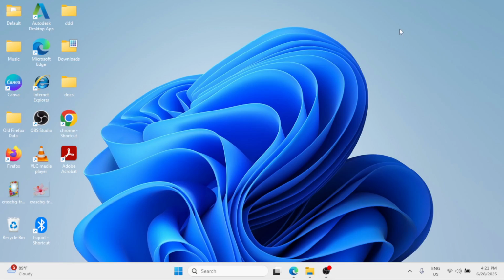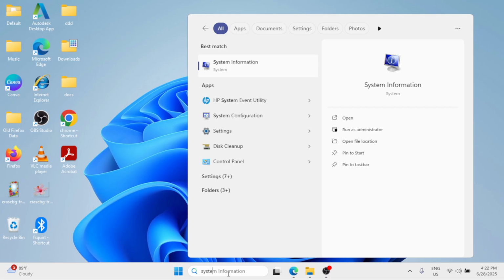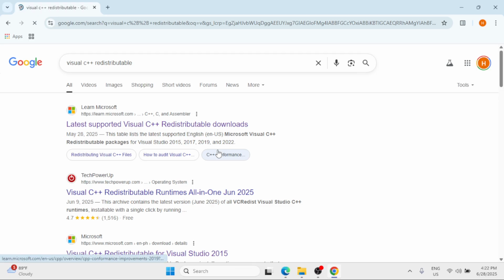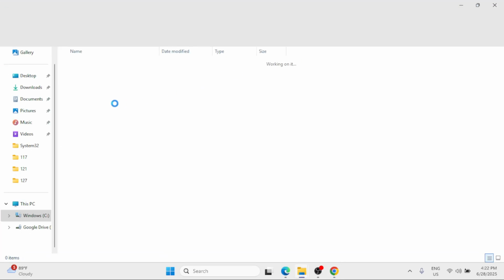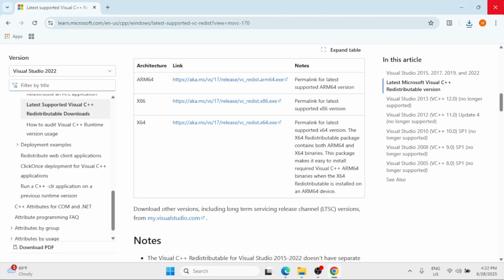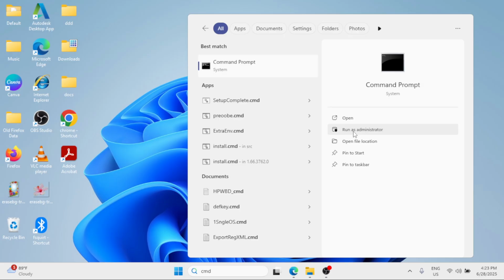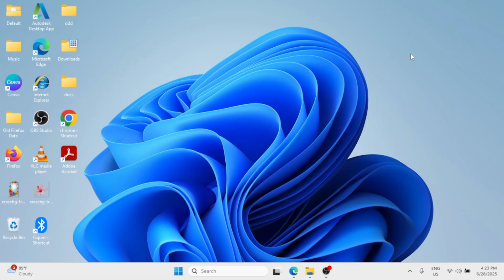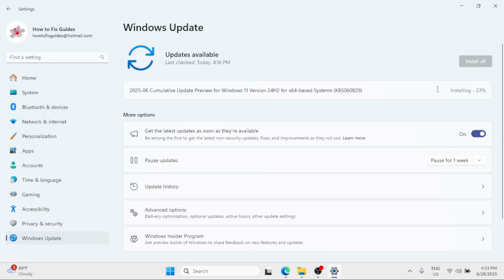How To FIX "Glide2x.dll Missing" In Windows 11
Facing the “Glide2x.dll is missing” error on Windows 11? This video walks you through reliable steps to bring those classic games and emulators back to life. You'll learn how to recover or replace the missing DLL—whether by restoring it from the Recycle Bin, copying it from another PC, or reinstalling the affected program. Next, run System File Checker (SFC) and DISM to fix potential system corruption, update or roll back your graphics driver, and perform a malware scan for added protection.  If all else fails, we’ll guide you through using System Restore or a clean Windows reinstall to fully resolve the issue. Stick with us and get your retro software running smoothly again!